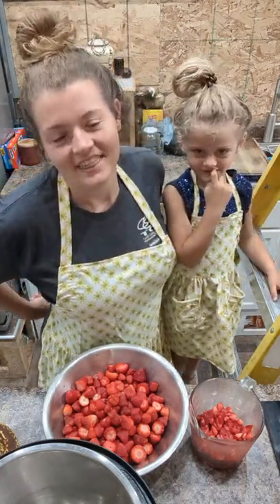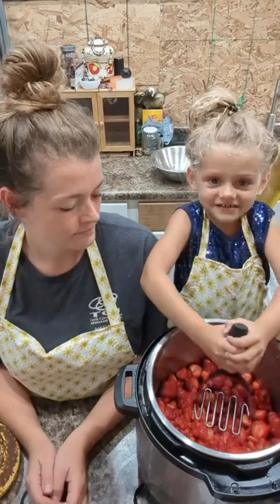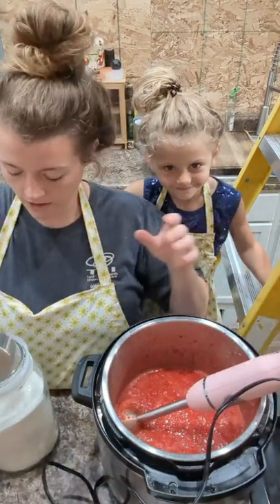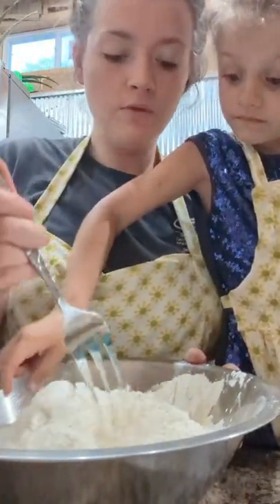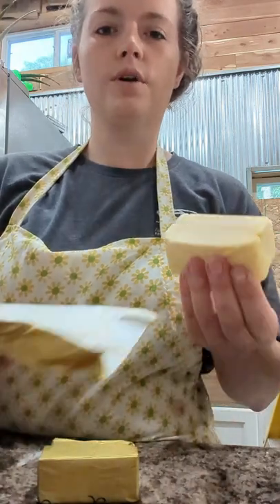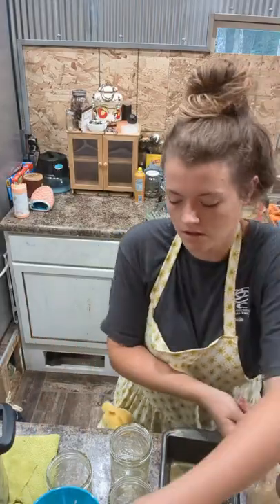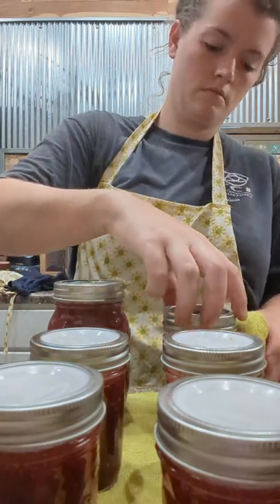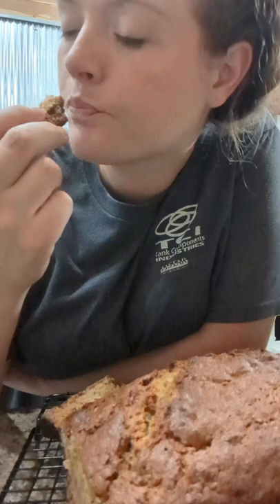Strawberry Jam And Banana Bread ~ Cooking With My 4 Year Old!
Join us as we put up some home grown strawberries in a low sugar, no pectin strawberry jam recipe as well as some delicious banana bread with a strawberry twist!

Chat with us on Facebook @WildNFreeFarms
See our craziness on Tiktok @TheWedlocks